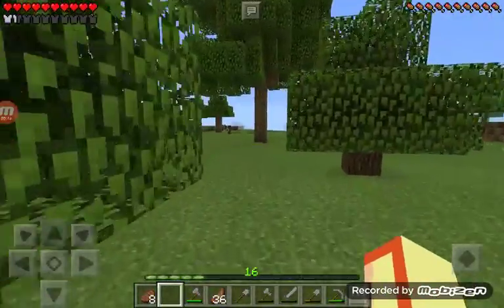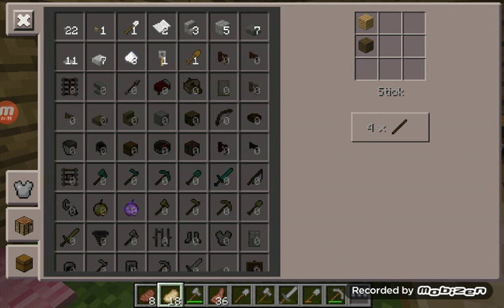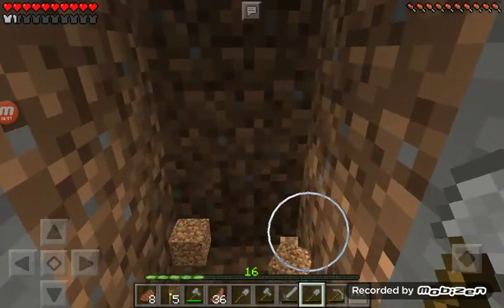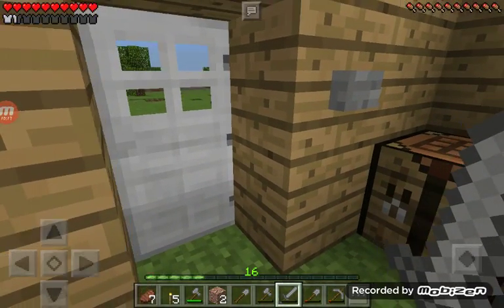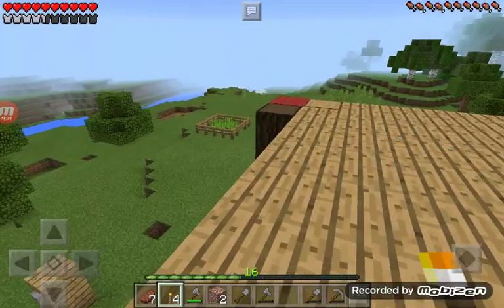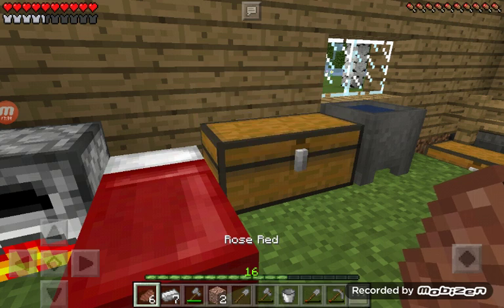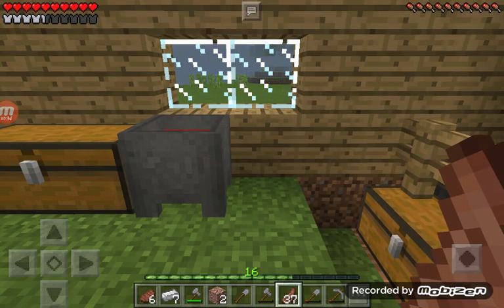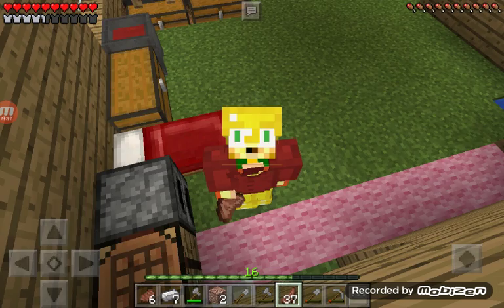The cauldron - Minecraft pocket edition Survival Let's Play Ep. 12